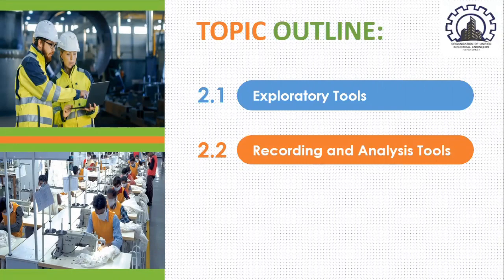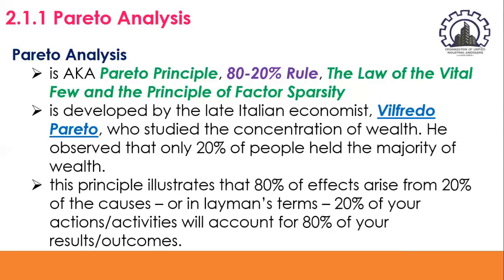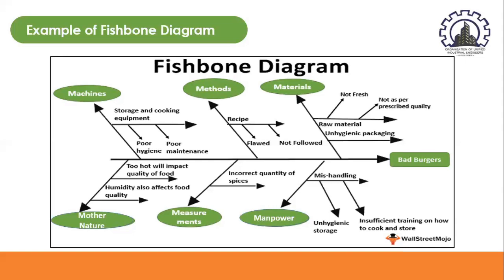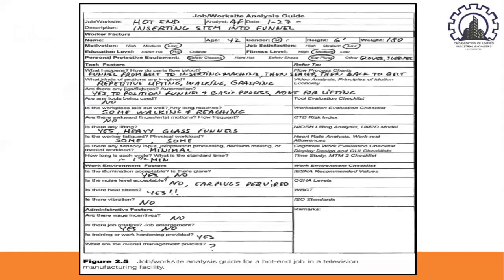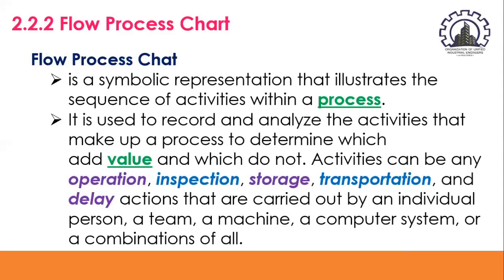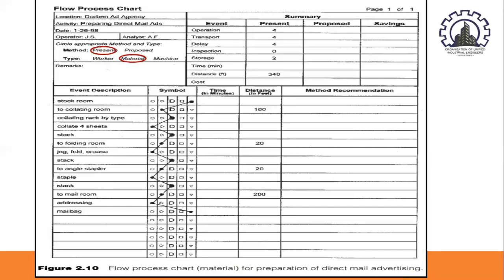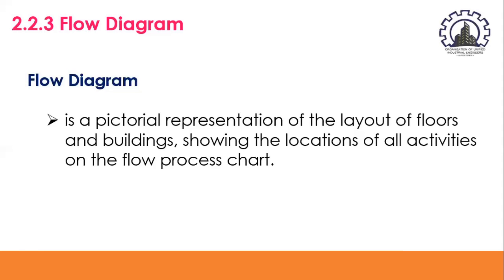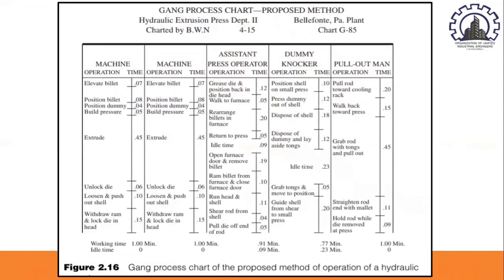CHAPTER 2: Problem-Solving Tools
This video is all about Problem-Solving Tools. Discussed here are the following:
I. EXPLORATORY TOOLS
     a) Pareto Analysis (AKA Pareto Chart or 80-20 Rule)
     b) Fishbone Diagram (AKA Ishikawa Diagram or Cause-and-Effect
         Analysis)
     c) Gantt Chart
     d) PERT Chart
     e) Job/Worksite Analysis Gide

II. RECORDING AND ANALYSIS TOOLS
     a) Operation Process Chart
     b) Flow Process Chart
     c) Flow Diagram
     d) Man-Machine Chart
     e) Gang Process Chart